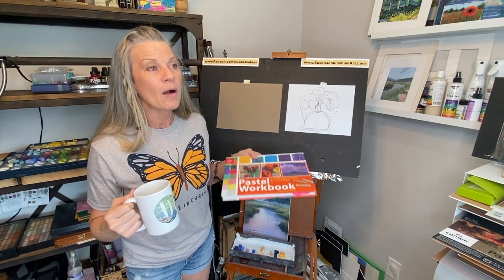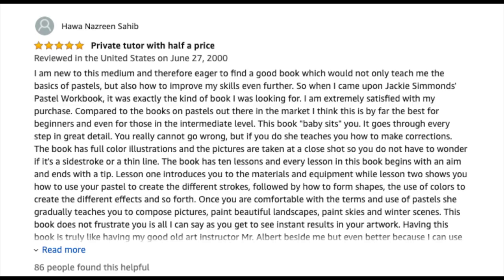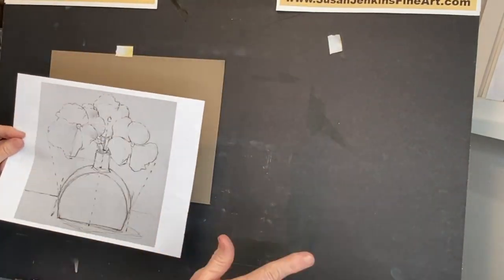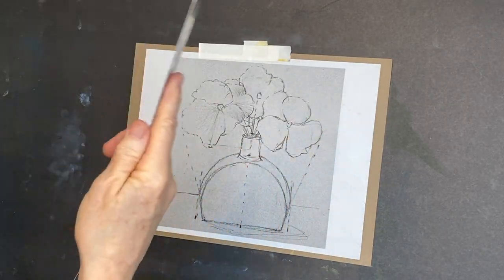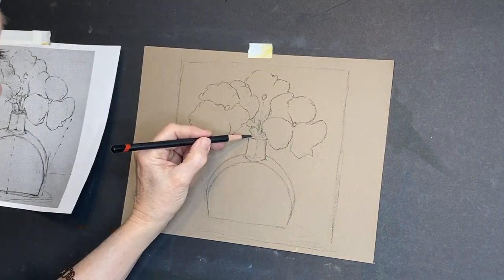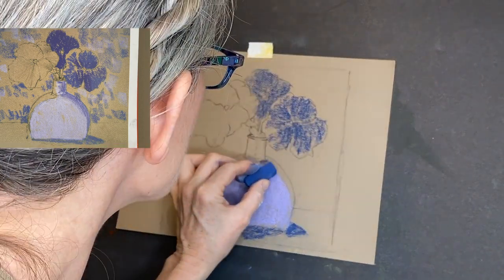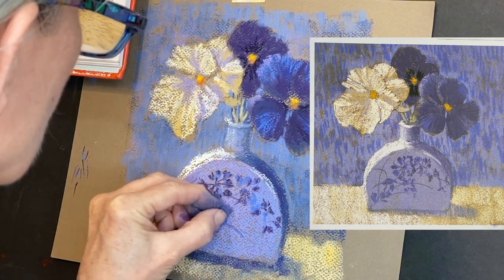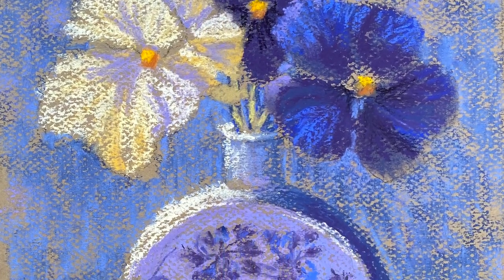Painting Lesson from My Favorite Pastel Book / The Pastel Workbook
I loved creating this soft pastel painting of some lovely pansies from one of the lessons in The Pastel Workbook by Jackie Simmonds.
I highly recommend this book to any beginner pastel artist, or even the more experienced artist. It is loaded with a wealth of information that will surely help you to improve and grow.
Happy Painting!

The book is getting a little hard to come by, but here are some links that might have it still available.

▽ My Etsy Shop 👇

▽ Monet Cafe' Artists Bracelets (from Etsy Store)👇

▽ My Book on Amazon👇